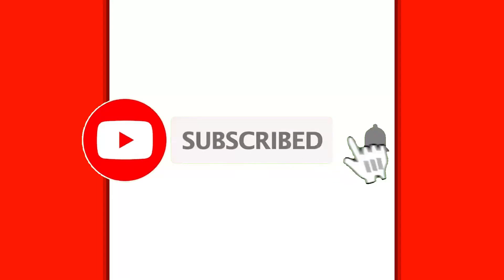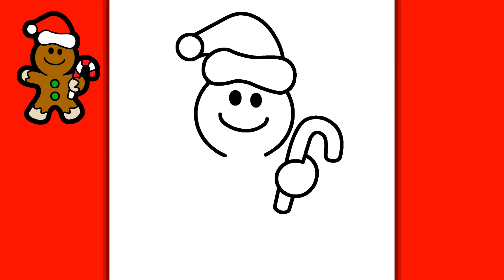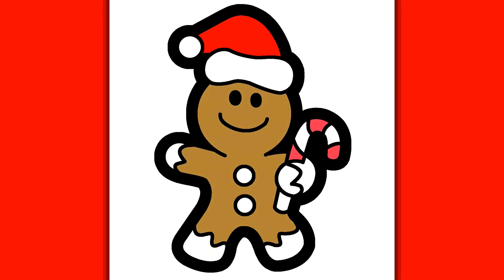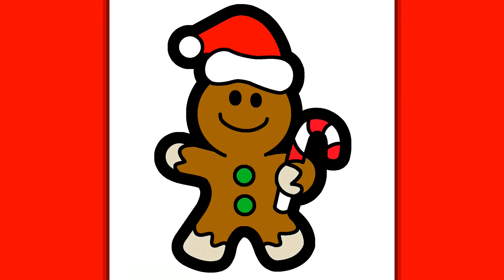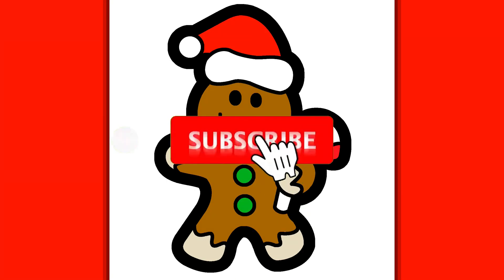HOW TO DRAW A GINGERBREAD MAN FOR CHRISTMAS | Easy drawings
Cookies and biscuits are really good and tasty, but when you put a face on them and make them look cute they become even more tasty! This is the case of the gingerman bread, a traditional biscuit for christmas. While drawing it I can already taste the cinnamon...so good!